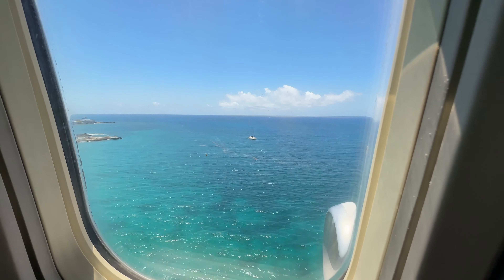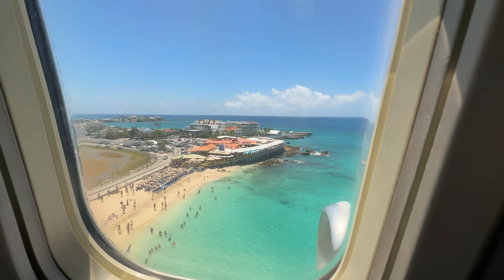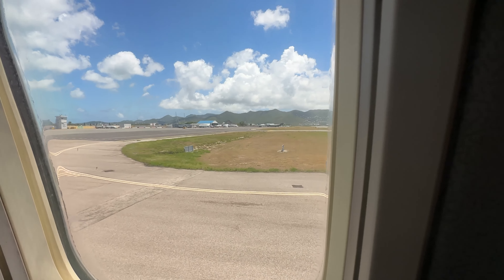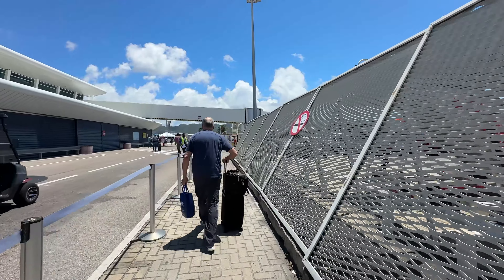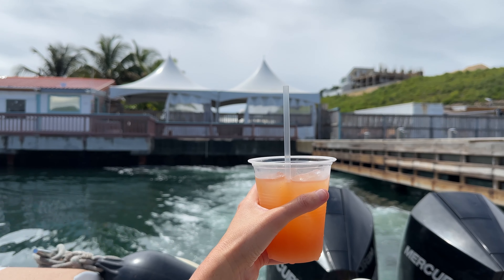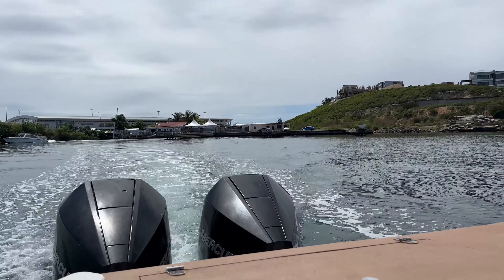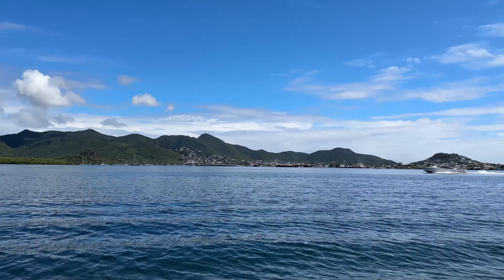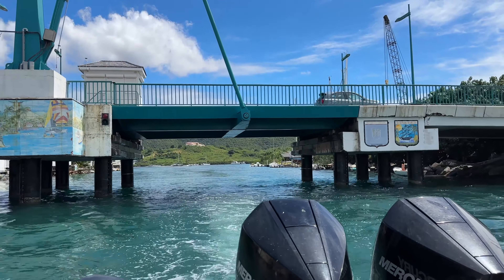How to Get to Anguilla with Calypso Charters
Our favorite way to get to Anguilla? Fly to St. Maarten and catch Calypso Charters over 🤗💗🏝

When it comes to getting to Anguilla, we always love flying into St. Maarten's airport, Princess Juliana International Airport (SXM).

St. Maarten's airport is one of the big regional hubs here in the Caribbean. There are many non-stop flights daily from the US, Canada and Europe to this international airport. As a result? Getting here is easy and affordable!

From St. Maarten, Anguilla is just a 20 minute boat ride away. We love riding over with Calypso Charters. Their captains always make sure your crossing is as smooth as can be.

Join us in this video for a look at how to get to Anguilla with Calypso Charters 🥳💗🏝

✨ Calypso is an Anguilla Card Partner, so you save 10% when you book your trip with your Card.